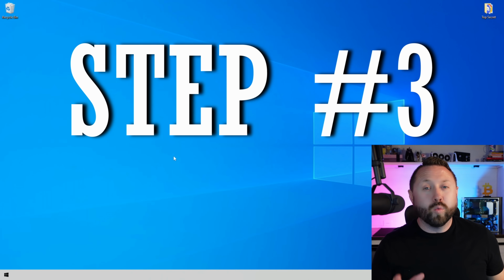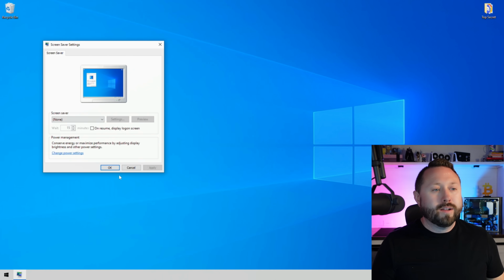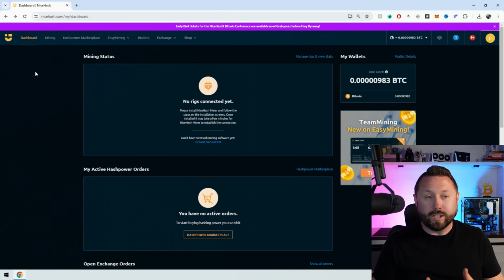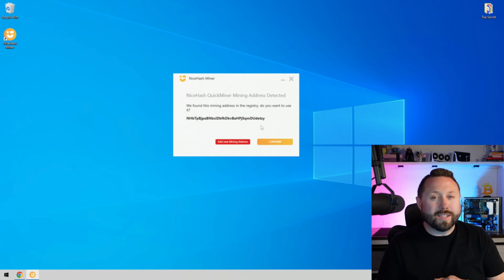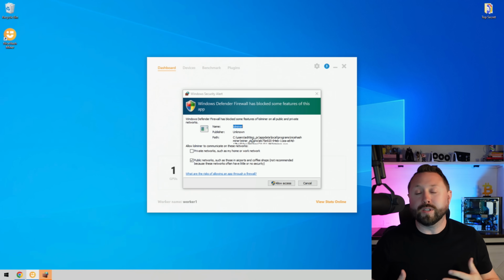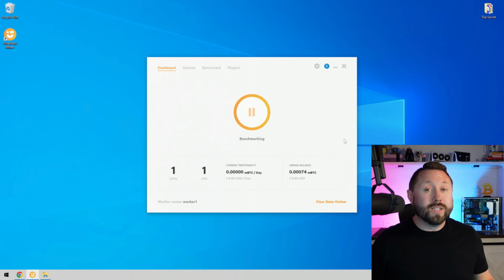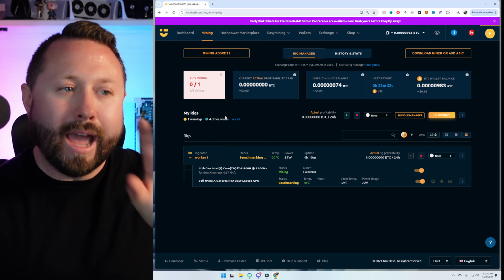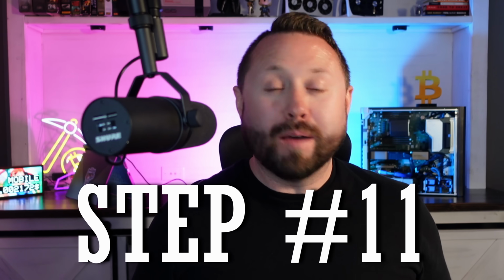How to mine BITCOIN with your Home PC or Laptop!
⭐Direct Link to Sign-Up for Nicehash Entire Free
⛏$25.00 Solo Bitcoin Miner from Today's Video
💰Use Checkout Code "HOBBYIST" for a Discount!

In today’s video, I’ll guide you through the process of mining Bitcoin using your home PC or laptop. In just 10 easy steps, completed in under 10 minutes, I’ll show you how to earn Bitcoin with your computer. Given the recent surge in Bitcoin prices since the halving event, now is an excellent time for beginners to explore crypto mining. It’s a passive income opportunity that requires minimal effort and resources. Utilizing your home gaming computer for GPU and CPU mining can help you earn extra money when it’s not in use. Enjoy today’s video on how to mine Bitcoin with your home setup!

🛒Looking to purchase your Next ASIC Miner or Seeking US Based Hosting? Checkout Endless Mining
💰Use Checkout Code "RPMFaceReveal" for a Discount

🛒Tangem Multi Crypto Currency Hardware Wallet

🛒Interested in Stepping into the Bitcoin Industry? Look No Further than Quantum Expeditions!

⛏ New to Crypto Mining, Need Hand Holding?
⛏ Not Sure What to Buy for your First Mining Rig?
⛏ Need Help Configuring your FIrst GPU Mining RIg?
⛏ Looking for Help Setting Up an ASIC Miner?
⛏ Need Help Launching your New Youtube Channel?

𝐌𝐲 𝐓𝐨𝐩 𝐆𝐏𝐔 𝐏𝐢𝐜𝐤𝐬 𝐟𝐨𝐫 𝐌𝐢𝐧𝐢𝐧𝐠 𝐢𝐧 𝟐𝟎𝟐𝟒:
🛒PowerColor Hellhound RX6600
🛒XFX Speedster RX6600XT
🛒MSI Geforce RTX 3060
🛒Gigabyte Eagle Geforce RTX 3070

📺Video Chapters and Content:
00:00 How to mine BITCOIN with your Home PC or Laptop!
00:30 Earn Bitcoin with your PC in under 10 Minutes!
01:50 Step 1 ➡ Install Windows 10 or Windows 11
02:18 Step 2 ➡ Connect your Computer to the Internet
02:40 Step 3 ➡ Disabling Screensaver and Hibernate Features
03:55 Step 4 ➡ Close All Programs, Files and Browsers
04:30 Step 5 ➡ Sign-up for a Nicehash Account
04:55 Step 6 ➡ Download the Nicehash Bitcoin Miner Software
06:00 Step 7 ➡ Install the Nicehash BTC Mining Application
07:18 Step 8 ➡ Start Mining Bitcoin with your Home PC or Laptop
09:00 Step 9 ➡ Adding your Bitcoin Wallet Address to Nicehash to Withdrawl BTC
10:45 Step 10 ➡ Your Now Mining Bitcoin on your Computer!
10:52 Step 11 ➡ Join The Hobbyist Miner Discord!